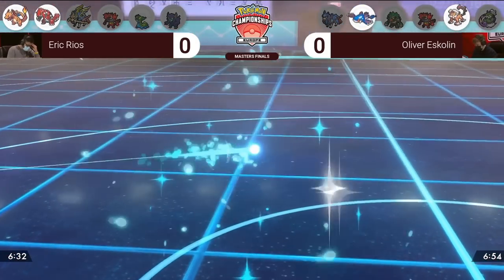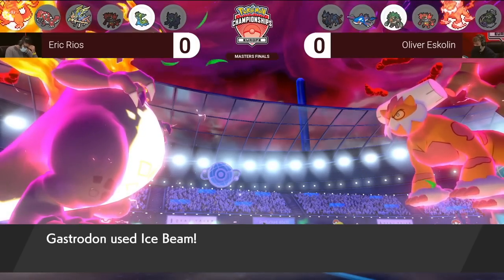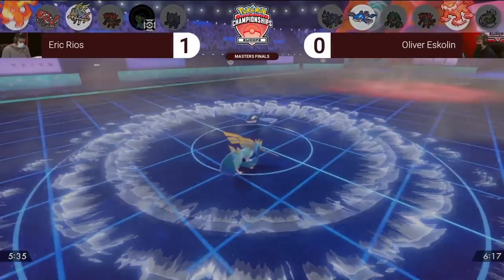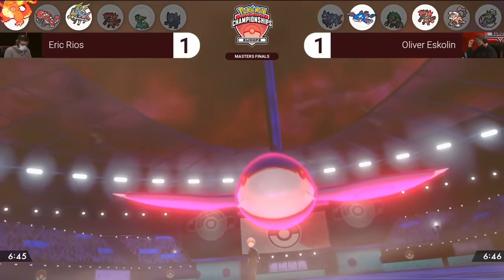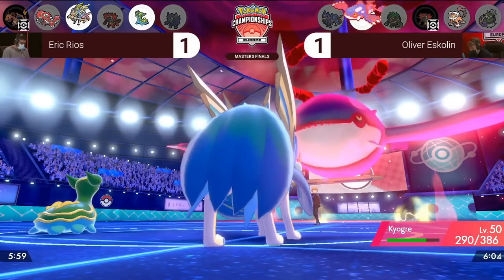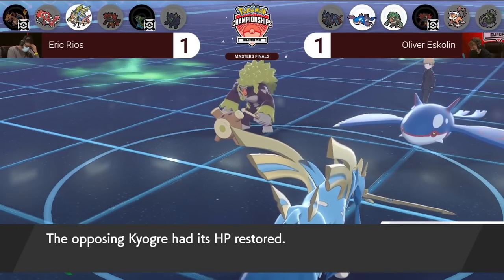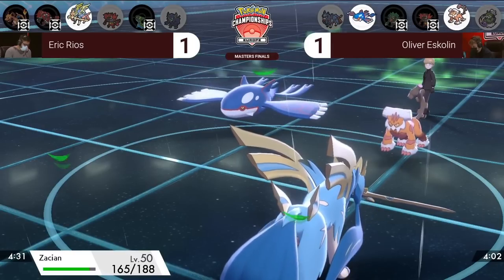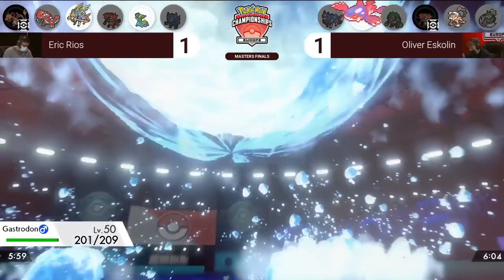2022 VGC EUIC Finals Breakdown | Most Important Turns Explained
A quick analysis of the critical turns from the EUIC VGC Championship Finals match between Oliver Eskolin and Eric Rios.